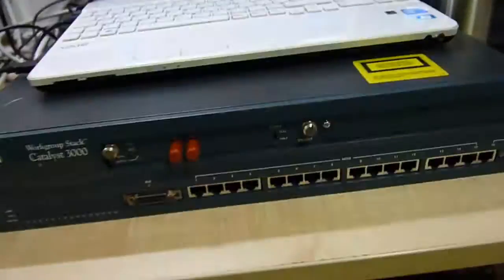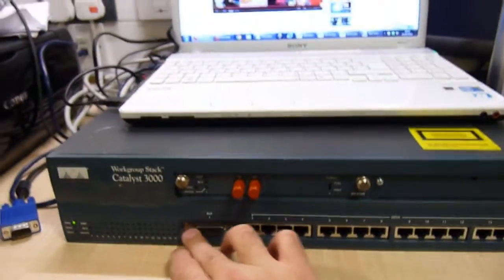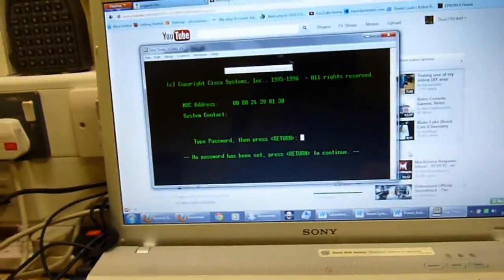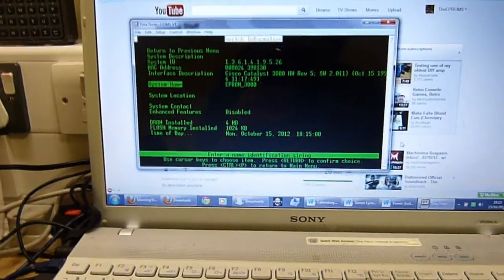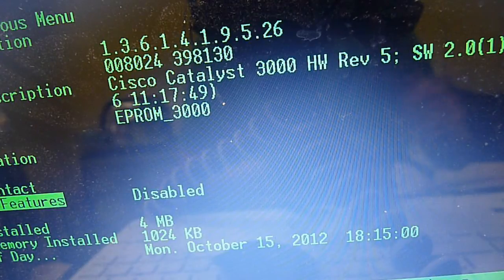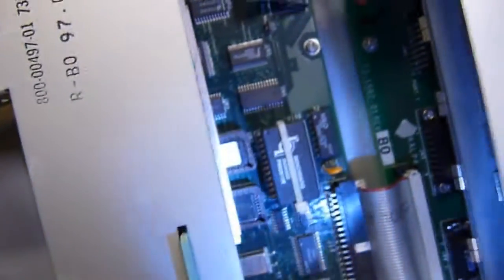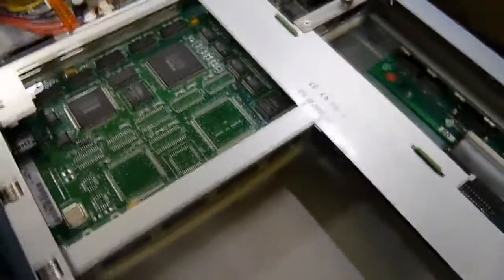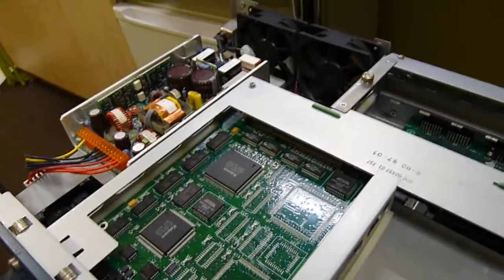CISCO Catalyst 3000 Switch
What more can I say, it is an aquersision of a very useful bit of kit.